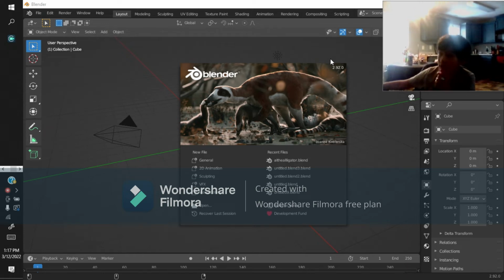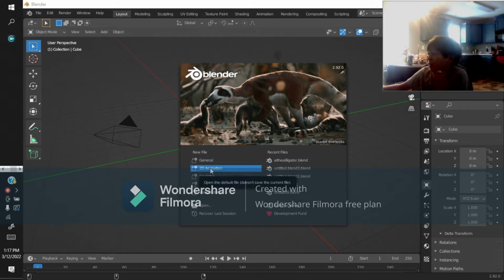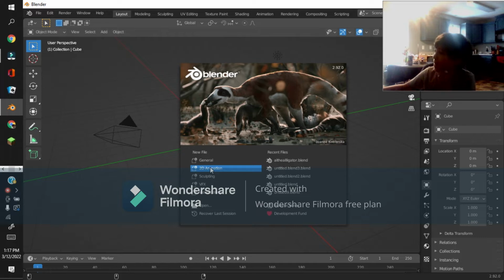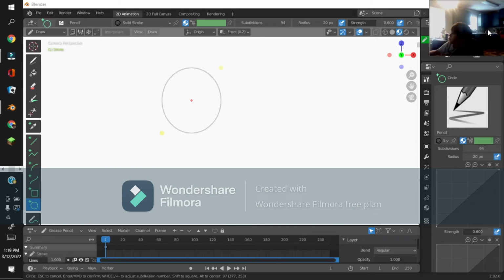Blender:How to Enable 2d Animation Mode!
This basically teaches you how to enable 2D animation mode.